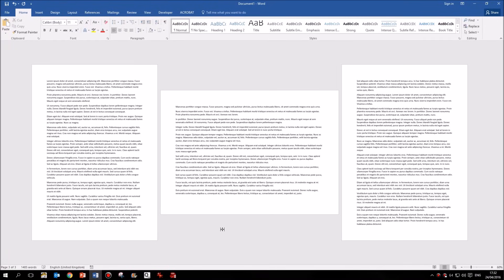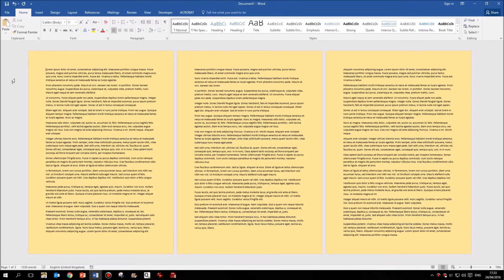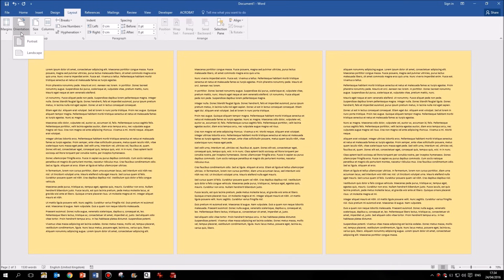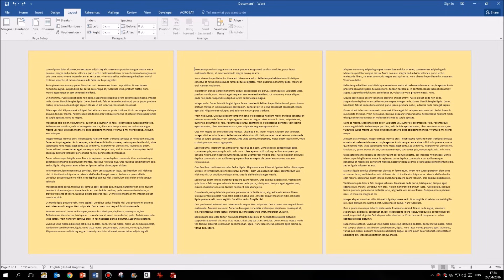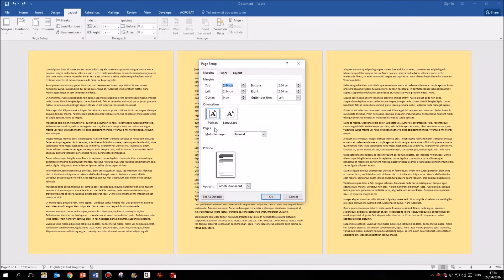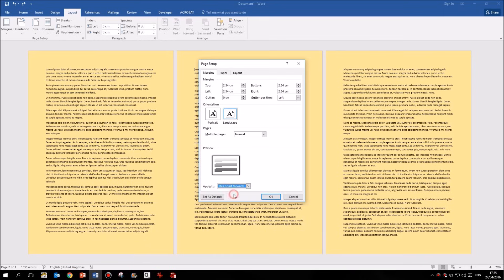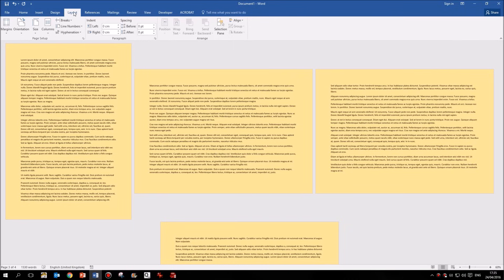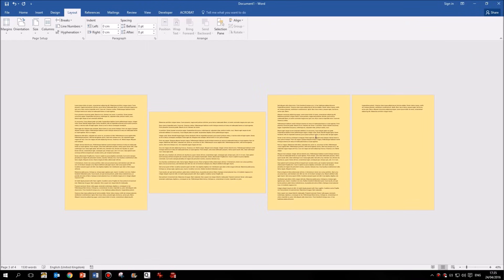How To Rotate Just One Page Of A Word Document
In this quick tutorial I'll show you how to rotate the orientation of just one page within a Microsoft Word document, so that you can have a page set to landscape whilst the adjacent pages are portrait (or of course the other way round).